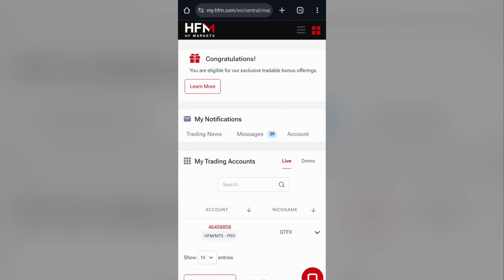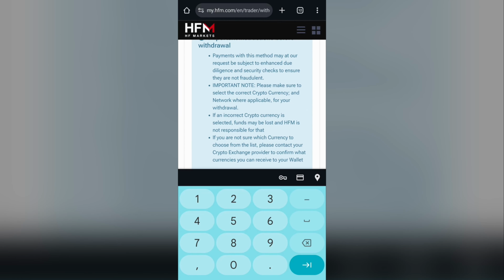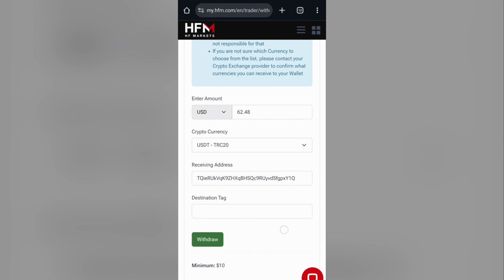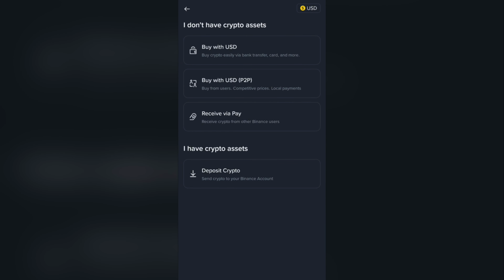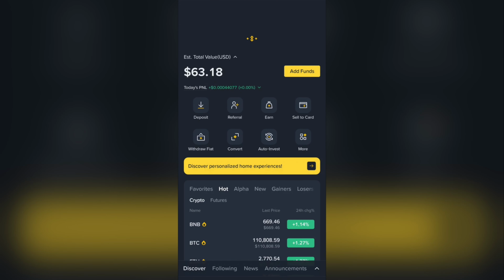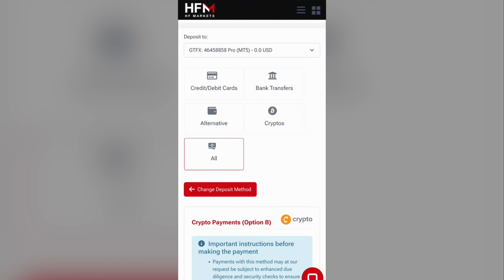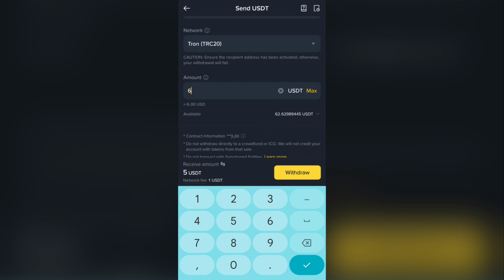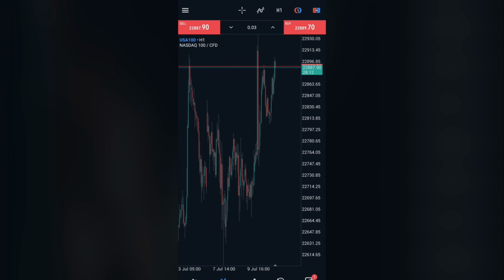How to Withdraw From HFM To Binance & How to Deposit